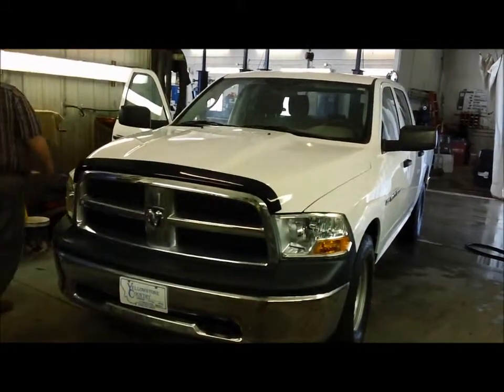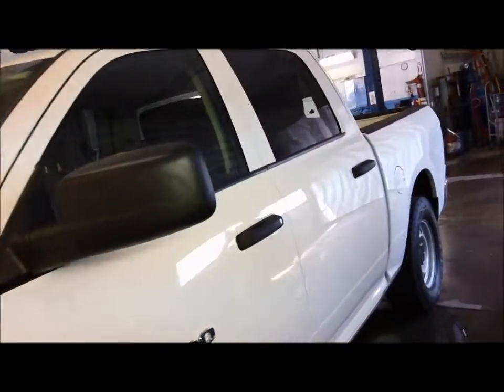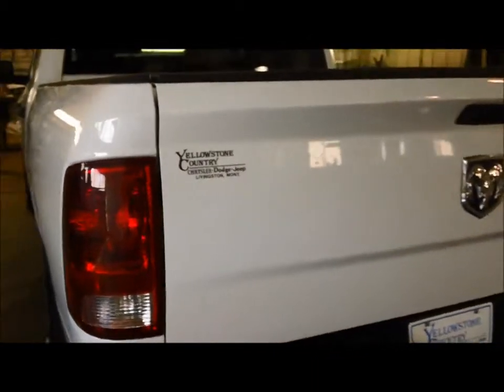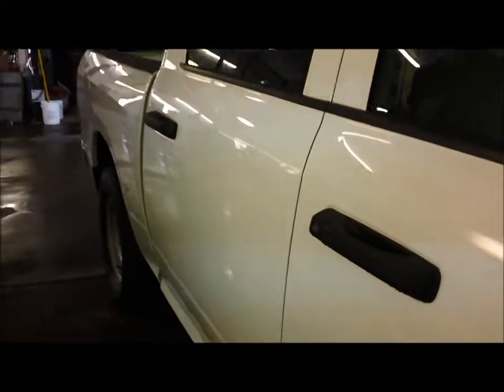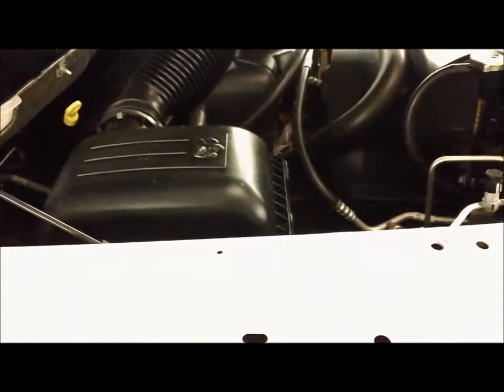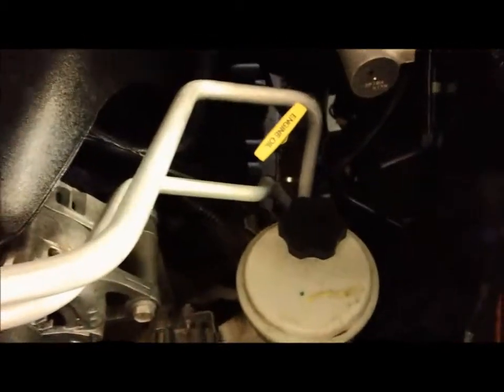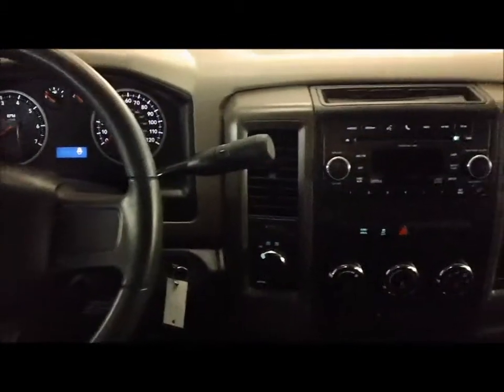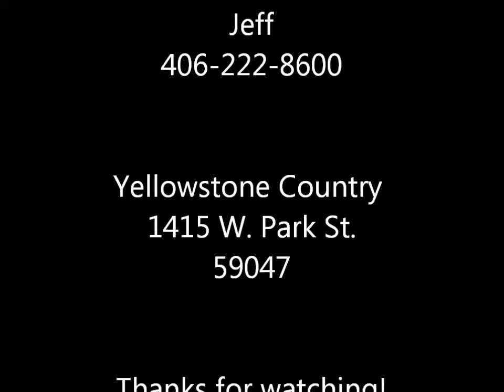TestFinal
jeff final